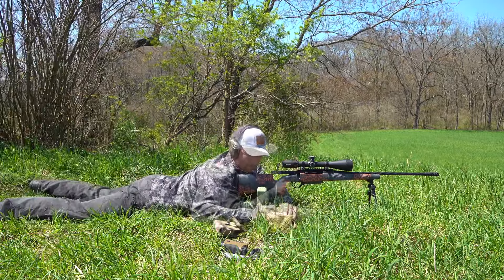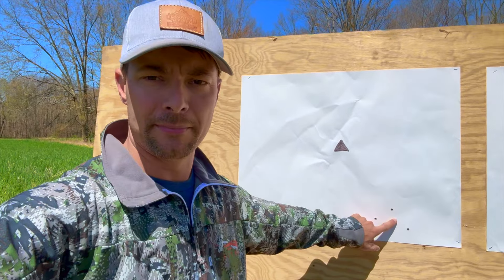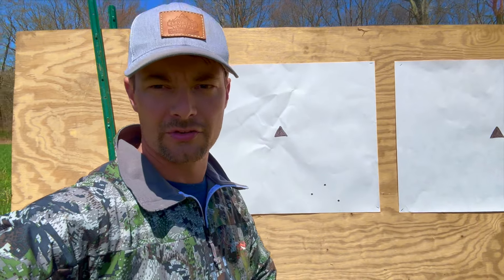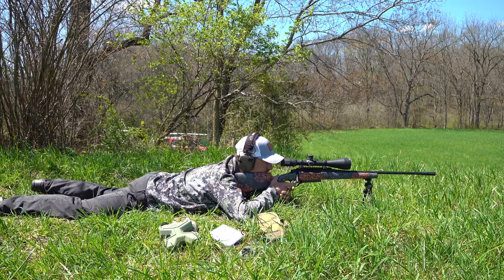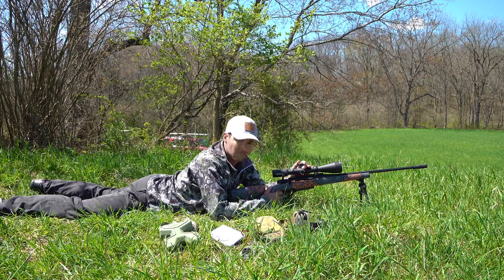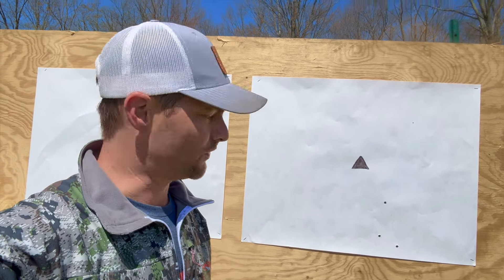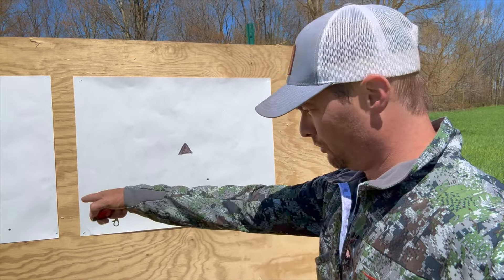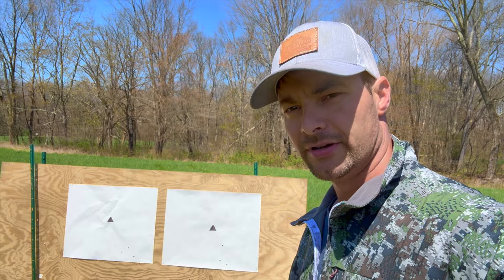Setups for best accuracy Series. Episode #1 (605 yds)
What are the best go to setups in all positions for repeatable accuracy ?
605 yd shot on episode #1 .